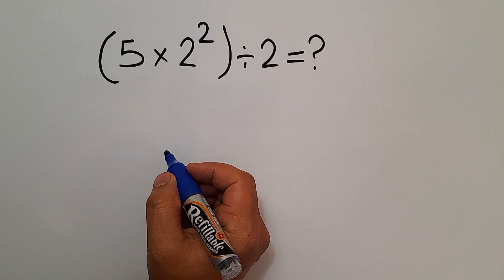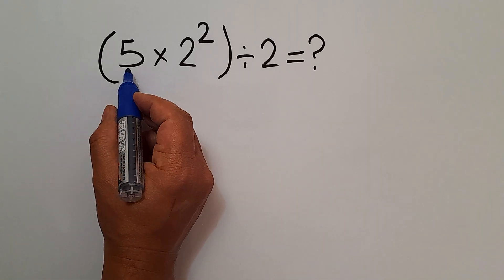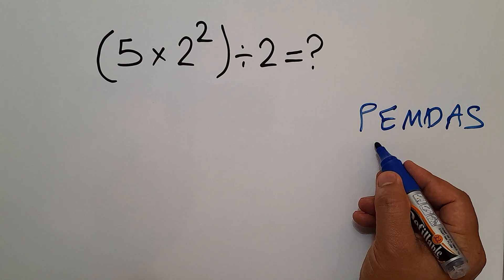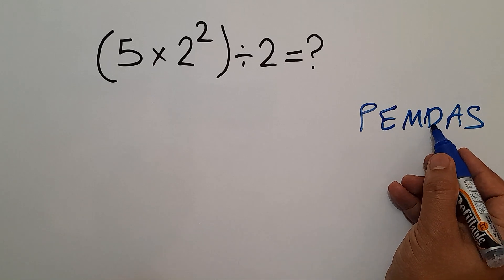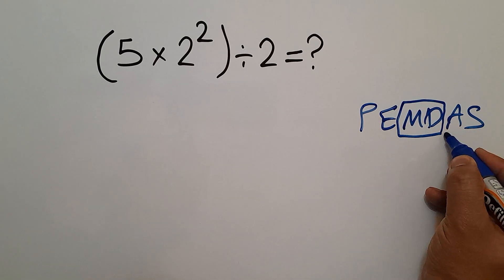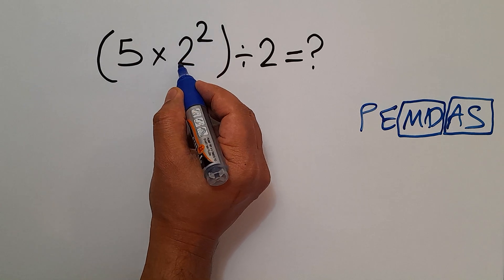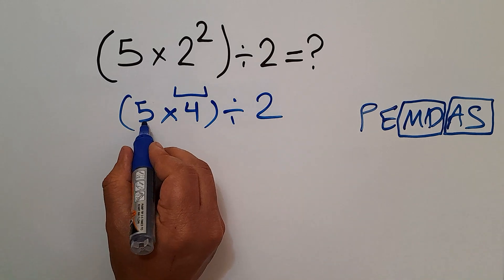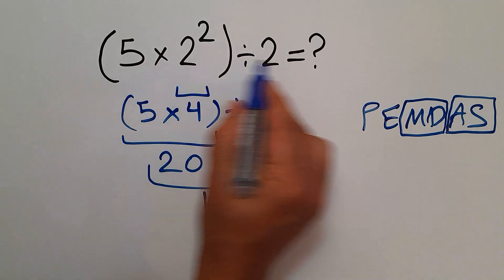Only 1% Can Solve This Math Test!